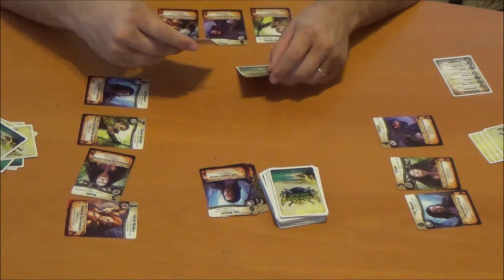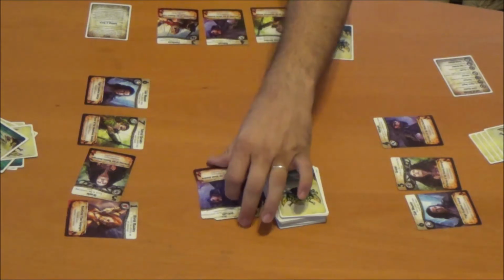How to play Seventh Hero!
How to play the game Seventh Hero! Hope you enjoy the video!